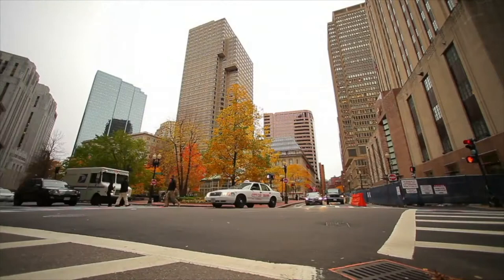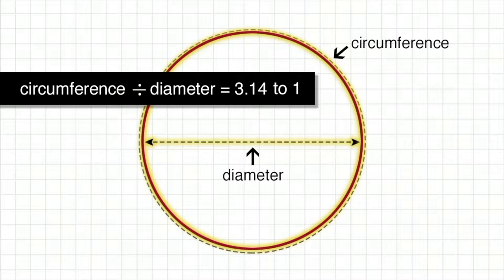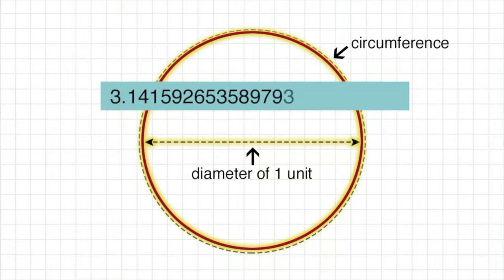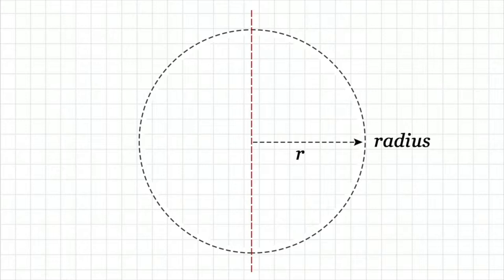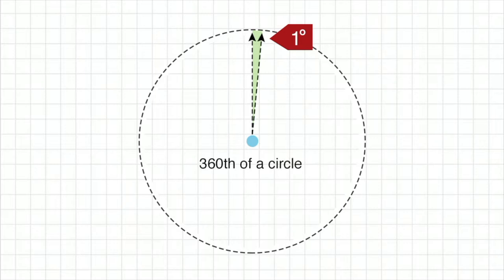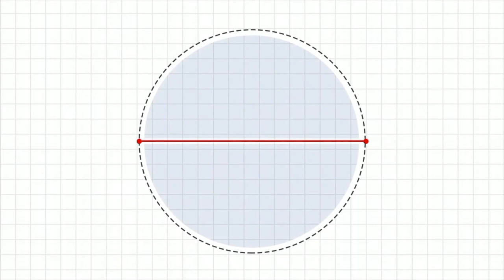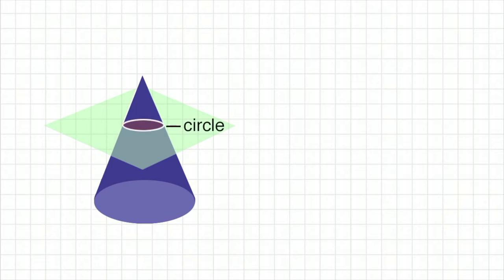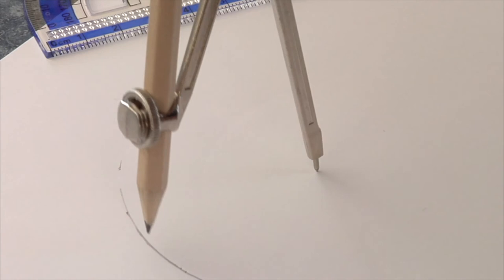What are Circles: Math Skills on Harmony Square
Many natural and human objects are circle-shaped. Students will come to understand that the two basic dimensions of a circle are its circumference and its diameter. Using real life examples students will be shown how the basic geometric objects are useful in everyday life.

A circle is a shape consisting of all points in a plane that are a given distance from a given point, the centre; equivalently it is the curve traced out by a point that moves in a plane so that its distance from a given point is constant. The distance between any point of the circle and the centre is called the radius. This article is about circles in Euclidean geometry, and, in particular, the Euclidean plane, except where otherwise noted.

Specifically, a circle is a simple closed curve that divides the plane into two regions: an interior and an exterior. In everyday use, the term "circle" may be used interchangeably to refer to either the boundary of the figure, or to the whole figure including its interior; in strict technical usage, the circle is only the boundary and the whole figure is called a disc.

A circle may also be defined as a special kind of ellipse in which the two foci are coincident and the eccentricity is 0, or the two-dimensional shape enclosing the most area per unit perimeter squared, using calculus of variations.

Annulus: a ring-shaped object, the region bounded by two concentric circles.
Arc: any connected part of a circle. Specifying two end points of an arc and a center allows for two arcs that together make up a full circle.
Centre: the point equidistant from all points on the circle.
Chord: a line segment whose endpoints lie on the circle, thus dividing a circle in two sements.
Circumference: the length of one circuit along the circle, or the distance around the circle.
Diameter: a line segment whose endpoints lie on the circle and that passes through the centre; or the length of such a line segment. This is the largest distance between any two points on the circle. It is a special case of a chord, namely the longest chord for a given circle, and its length is twice the length of a radius.
Disc: the region of the plane bounded by a circle.
Lens: the region common to (the intersection of) two overlapping discs.
Passant: a coplanar straight line that has no point in common with the circle.
Radius: a line segment joining the centre of a circle with any single point on the circle itself; or the length of such a segment, which is half (the length of) a diameter.
Sector: a region bounded by two radii of equal length with a common center and either of the two possible arcs, determined by this center and the endpoints of the radii.
Segment: a region bounded by a chord and one of the arcs connecting the chord's endpoints. The length of the chord imposes a lower boundary on the diameter of possible arcs. Sometimes the term segment is used only for regions not containing the center of the circle to which their arc belongs to.
Secant: an extended chord, a coplanar straight line, intersecting a circle in two points.
Semicircle: one of the two possible arcs determined by the endpoints of a diameter, taking its midpoint as center. In non-technical common usage it may mean the interior of the two dimensional region bounded by a diameter and one of its arcs, that is technically called a half-disc. A half-disc is a special case of a segment, namely the largest one.
Tangent: a coplanar straight line that has one single point in common with a circle ("touches the circle at this point").

Circles for Grades 6-8